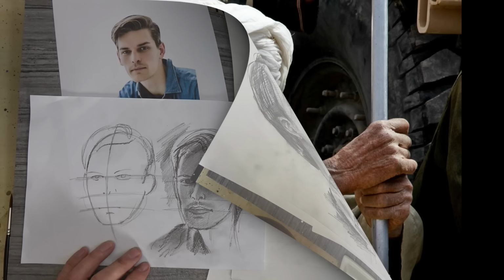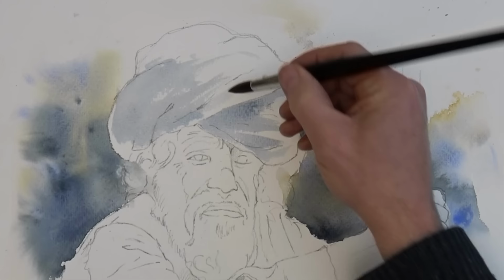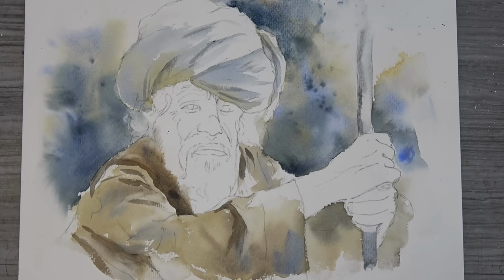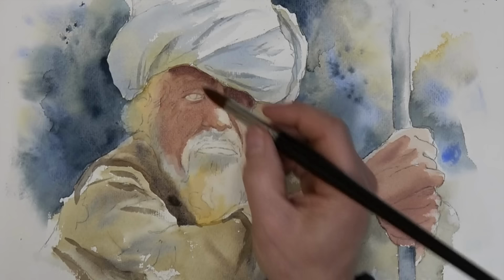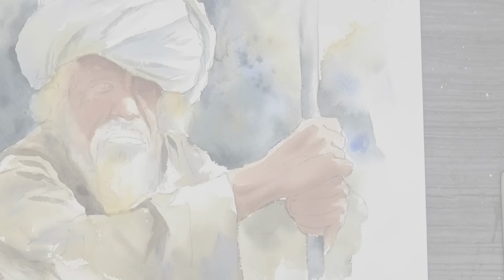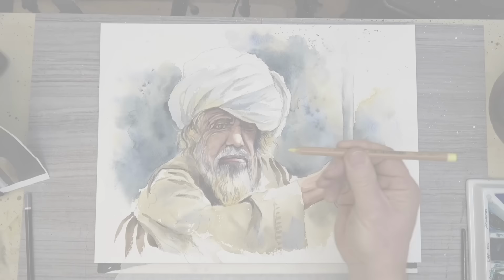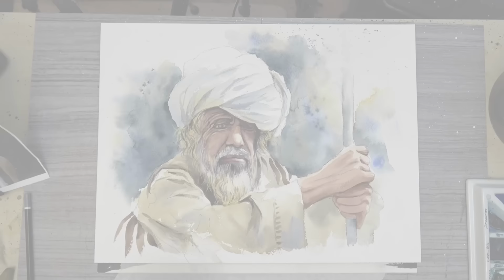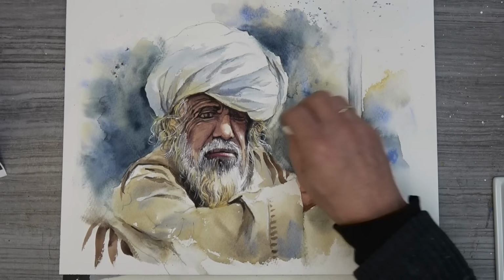Using the Scaling Tool for my First Watercolour Portrait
A Step-by-Step Guide on Using the Scaling Tool to Paint a Portrait by Professional Artist Paul Clark

(Glide Design)